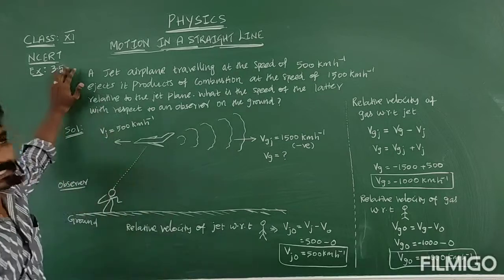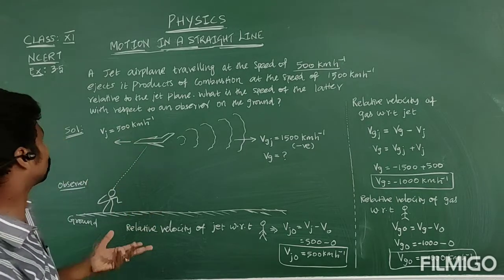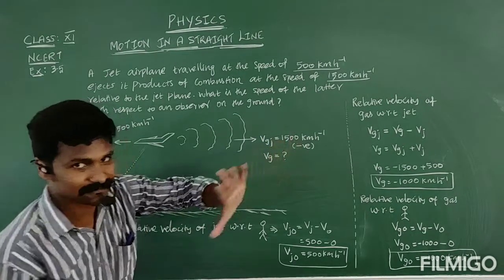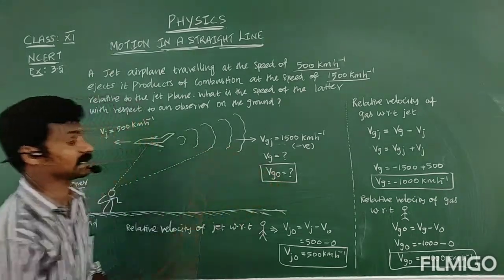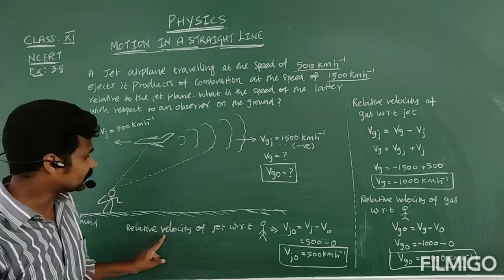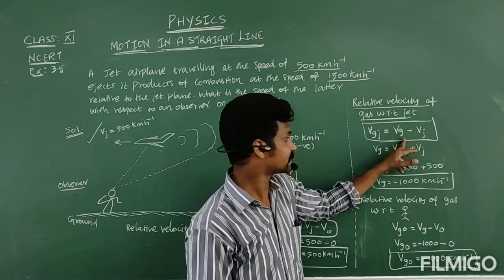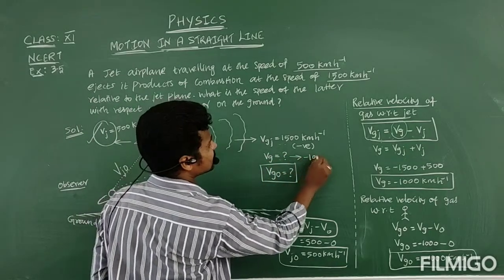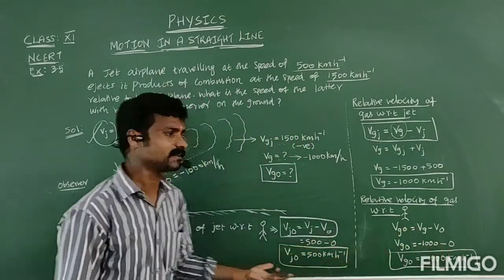CLASS 11 MOTION IN A STRAIGHT LINE_ NCERT EXERCISE PROBLEM 3.5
Learn about relative velocity Problem